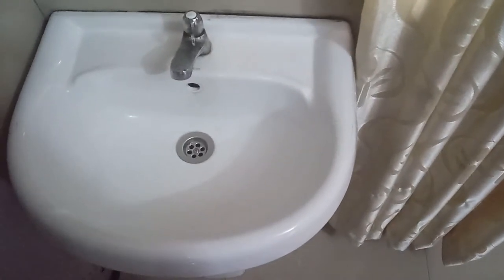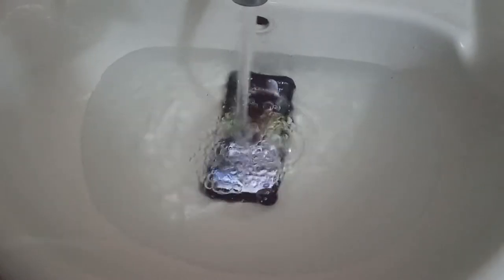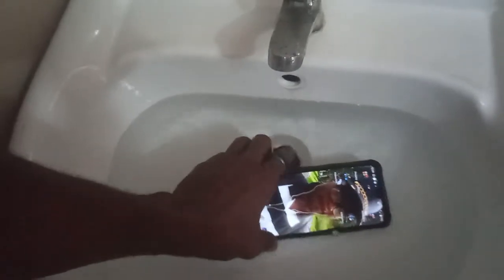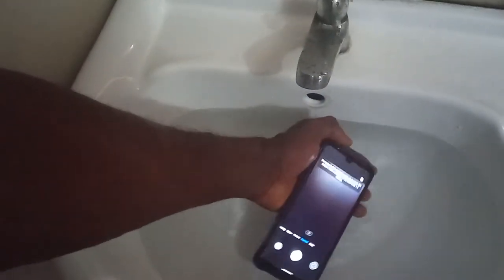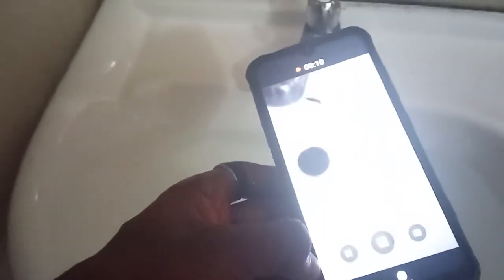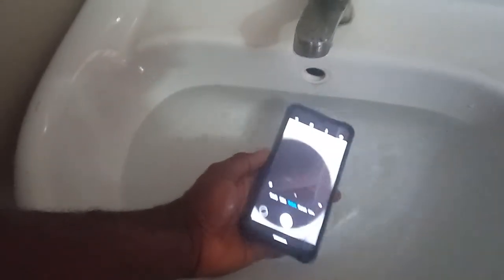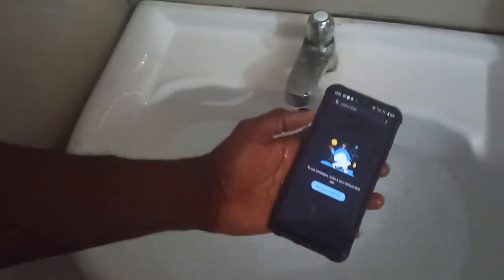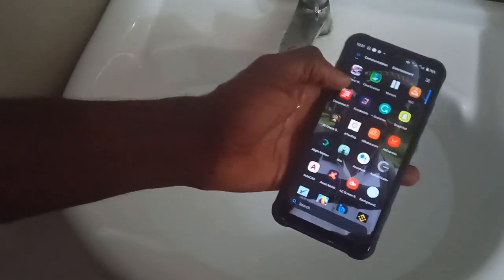Best Rugged Phone | BISON Under Water Features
You've never seen a camera phone like this. No need to worry about where you take great photos or how you’ll protect your device, UMIDIGI BISON is rugged yet lightweight and thin designed.

Keep Every Memory, Even Underwater
Underwater Camera Mode
UMIDIGI BISON supports an Underwater Camera mode optimized for underwater photography. No need to touch the screen, simply press the Underwater Camera button(customizable button) to record a wonderful underwater world with a single hand, with the 48MP quad camera.

Sony 24MP Selfie Camera
Find Out Your Best Side
The Sony 24MP front camera with intelligent optimization works closely to produce a good selfie, making the lighting, skin color, and texture details more accurate.

6GB + 128GB, UFS 2.1
The Capacity to Handle Everything
More capacity, more fun. With the 128GB of UFS 2.1 flash storage, UMIDIGI BISON installs apps and copies files faster. While 6GB of LPDDR4X ram supports multiple apps and games running at the same time.

Liquid Cooling System 2.0
Get Your Games Smoother
The new upgraded 4-layer liquid cooling system enables higher heat dissipation performance. It doubles the heat dissipation area compared with the previous generation, ensuring high performance all the time, even while heavy gaming.

THIS IS HIGHLY UNDERRATED VERIFY YOURSELF